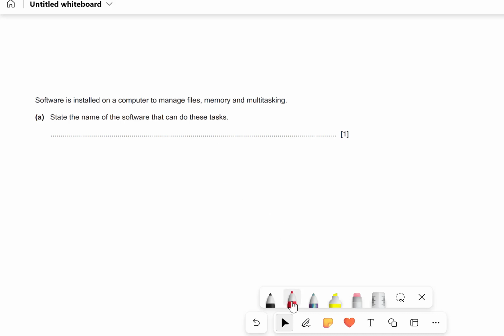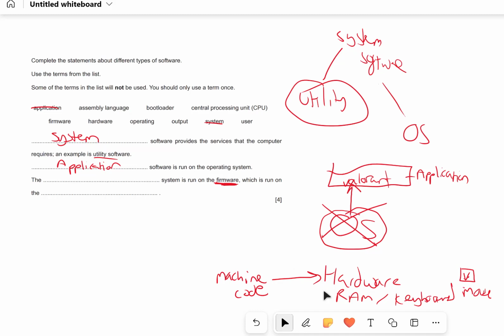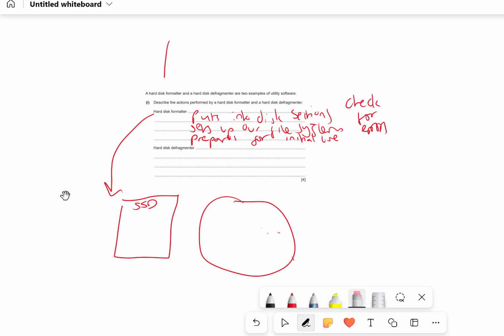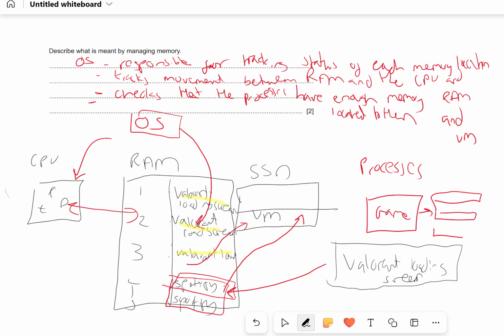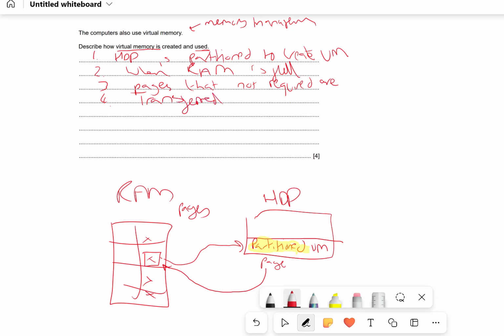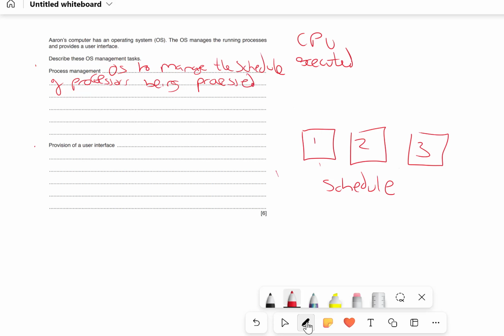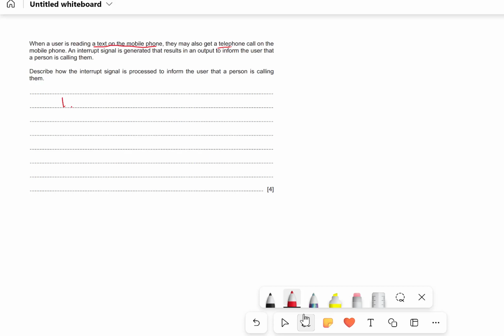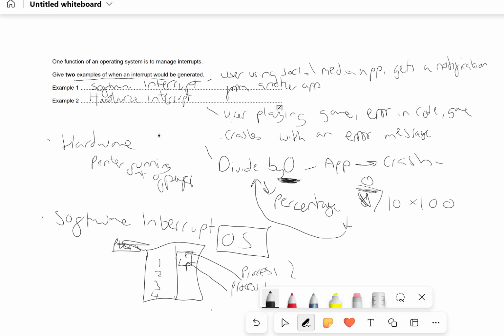Operating System Marathon Questions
00:00 State the name of this software
00:20 State 3 features of an OS
02:30 Match the function to the description of an OS
05:03 Give two different types of system software
05:39 Fill in the gap OS functions
10:55 Identify the software to run on an OS
11:29 Describe the two types of UTILITY software
15:29 Describe the function of FILE MANAGEMENT
17:01 Describe MEMORY Management
25:34 Describe how Virtual MEMORY is CREATED and used
30:54 SCENARIO Question on VIRTUAL Memory
33:02 Draw the process of using Virtual Memory
33:49 Describe how Virtual Memory is used with 3D Graphic Design
36:48 Describe Process Management and UI Management
41:26 What is meant by an Interrupt?
43:08 TRUE/FALSE Interrupts
45:25 How does an Interrupt work with a phone
48:55 Give two examples of Interrupts